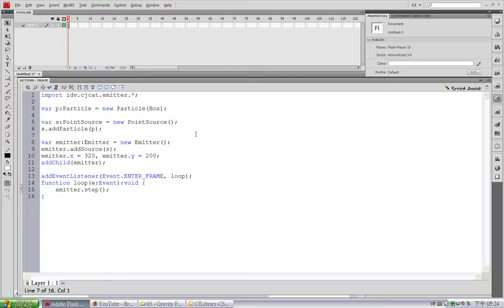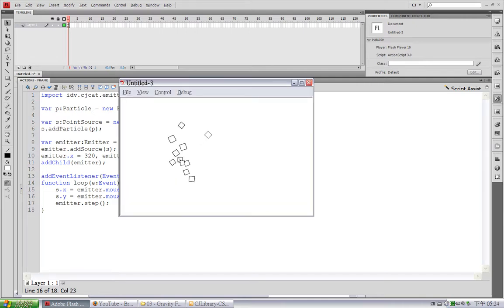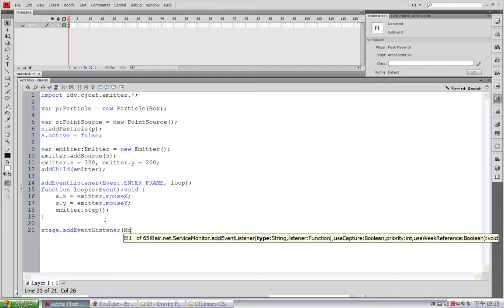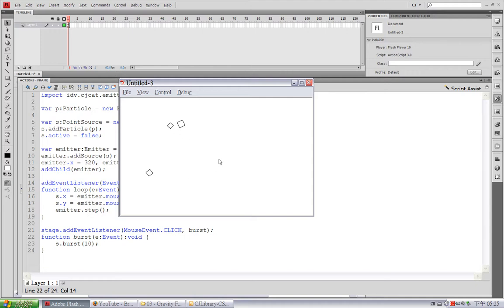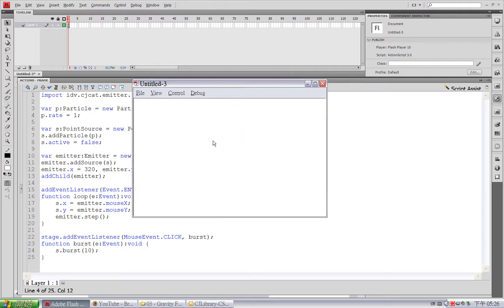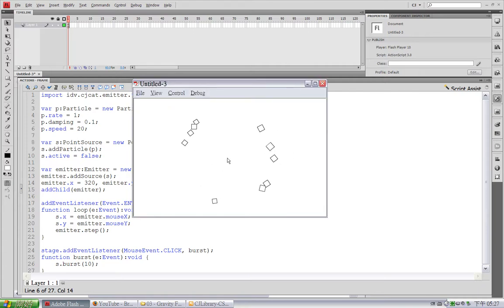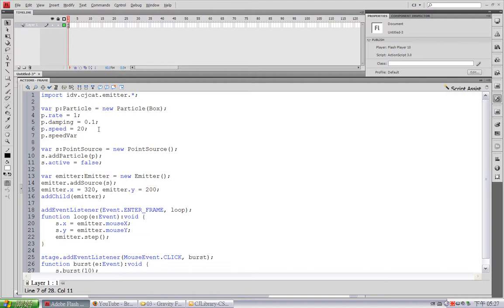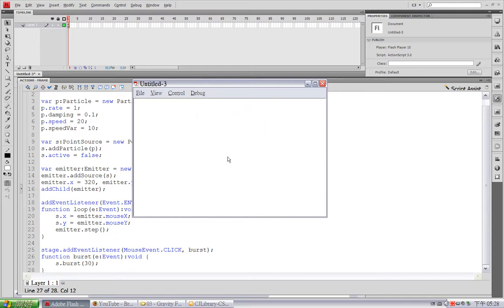Emitter video tutorial 04 - Burst & Damping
This is a tutorial on particle bursting and damping in Emitter.